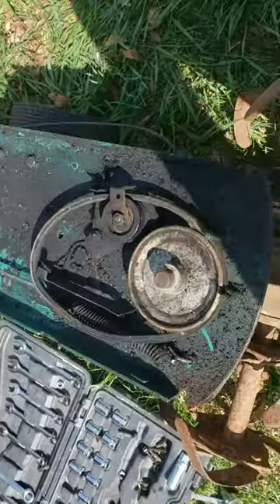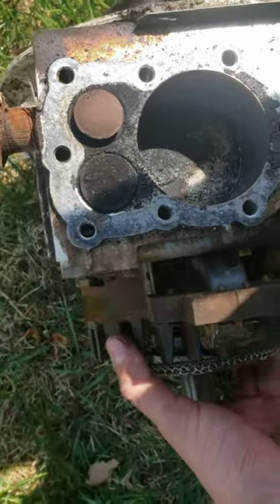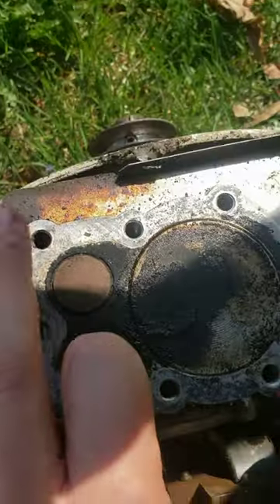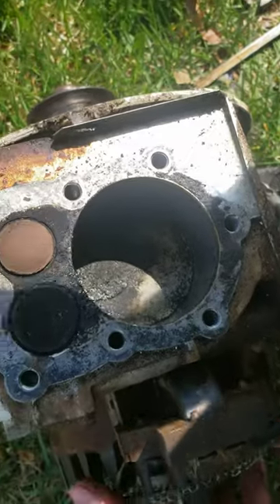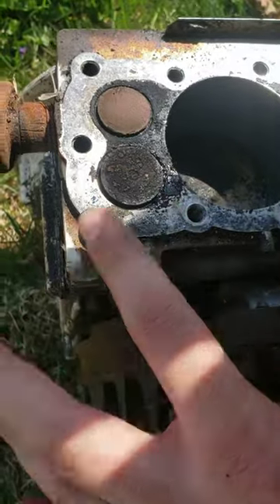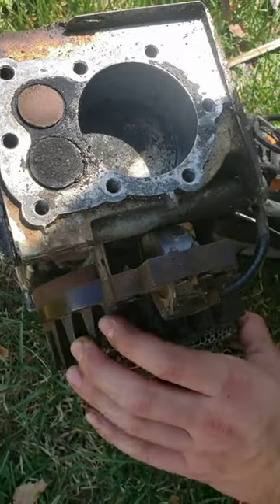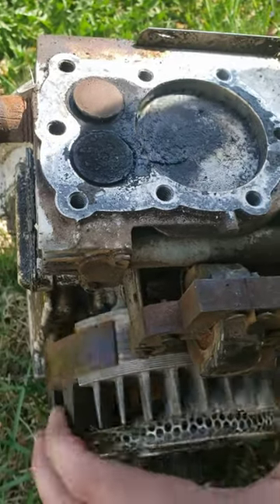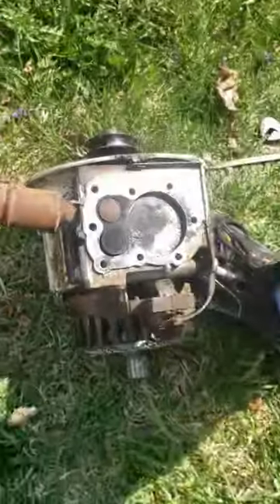Two Stroke Engine Demo